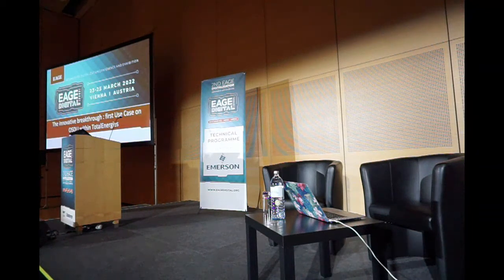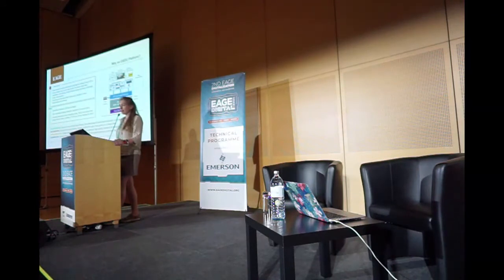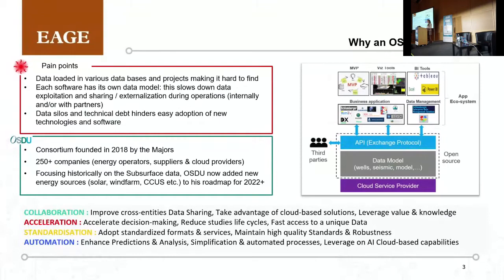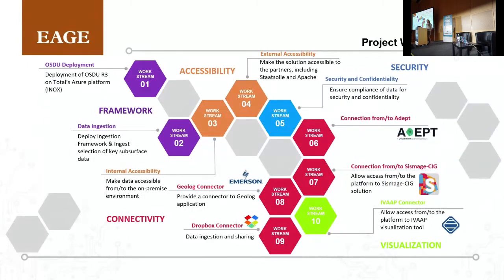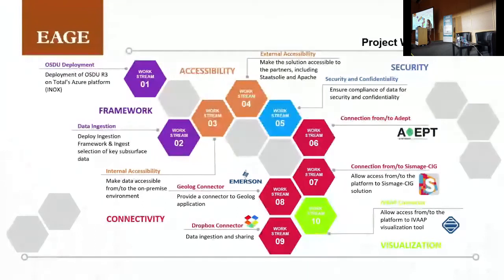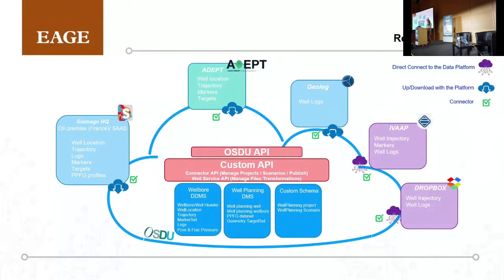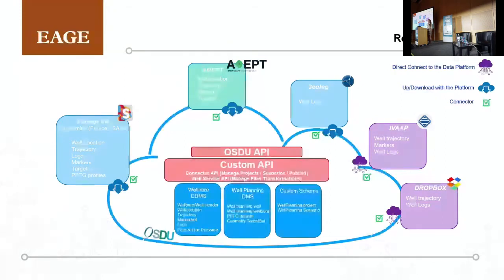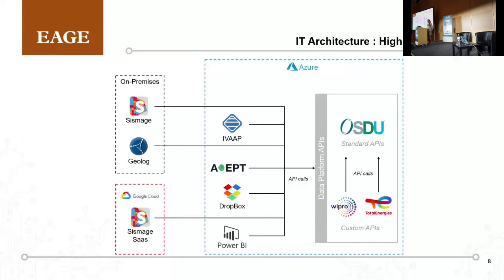Total Energies Surinam OSDU Data Platform Case Study Presentation from EAGE, Madrid, 2022